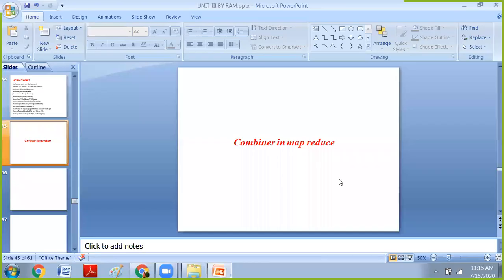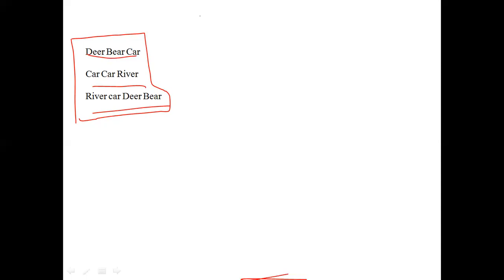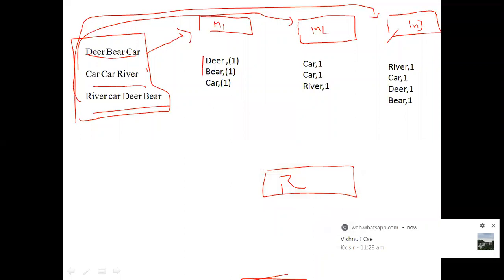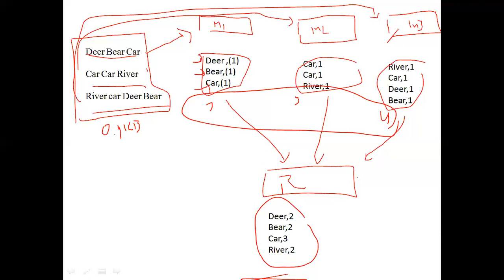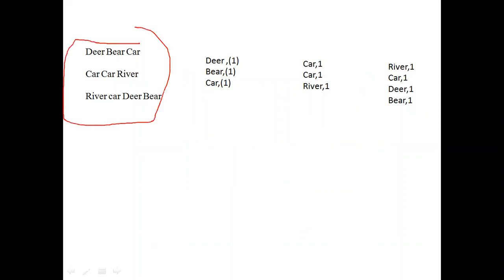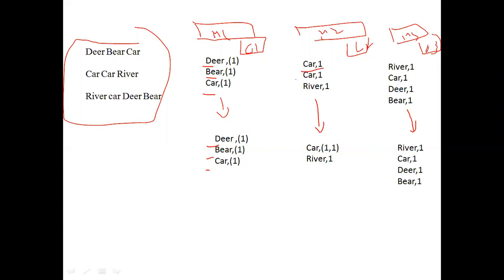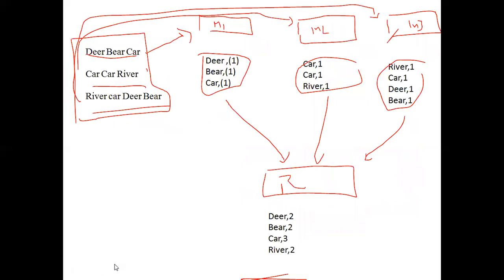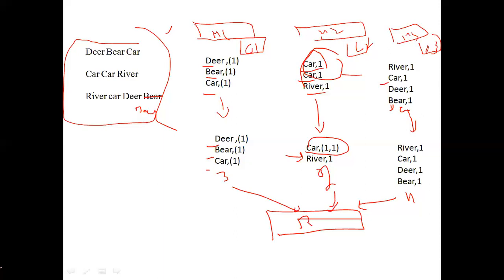Combiner in Map reduce